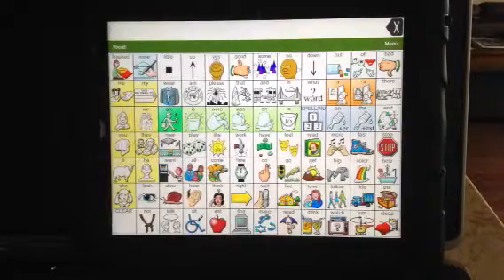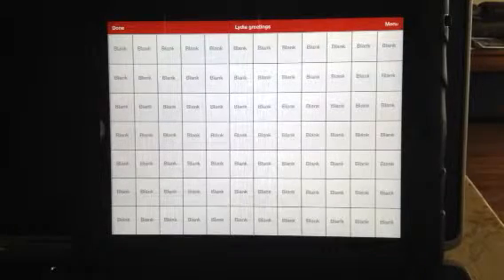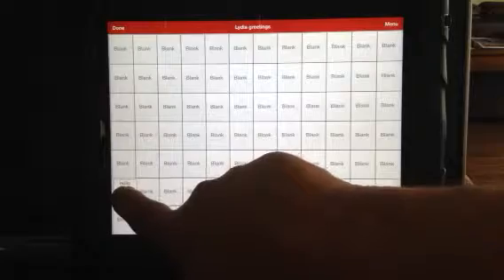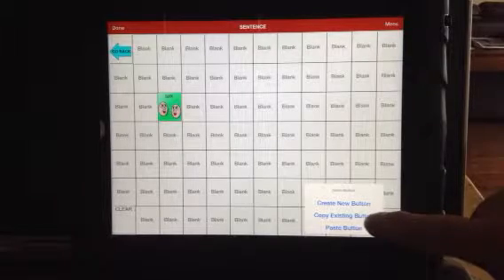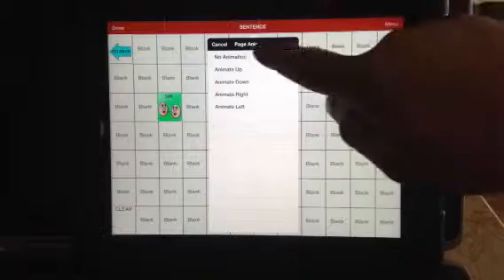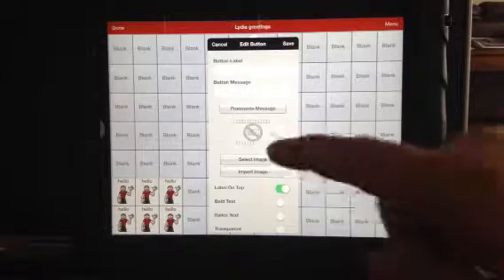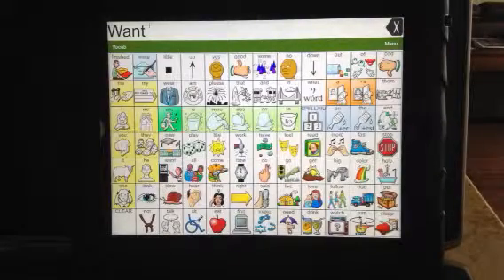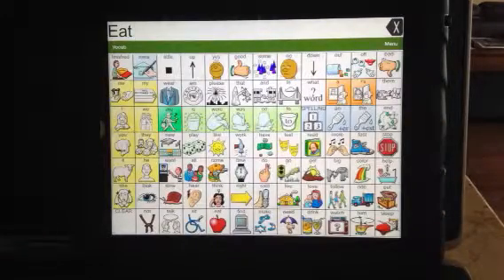Setting a page on LAMP Words for Life